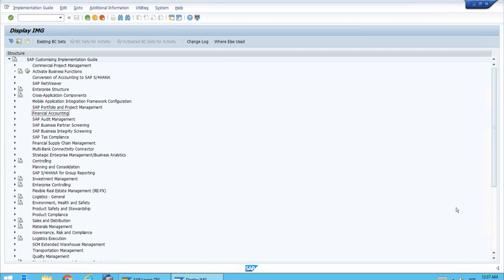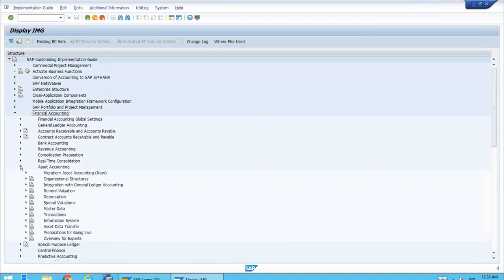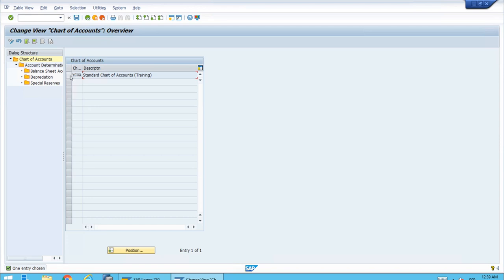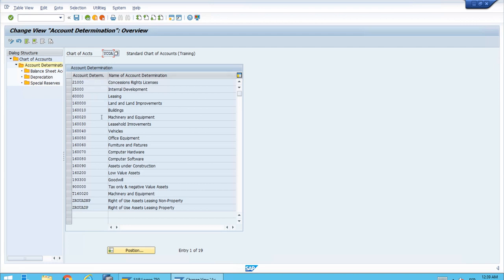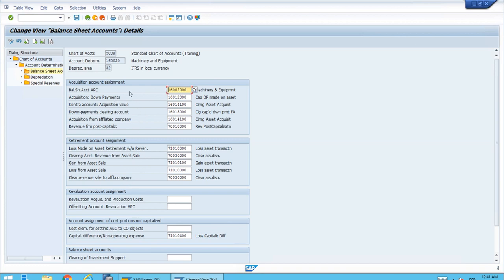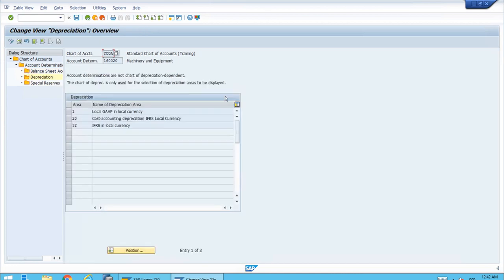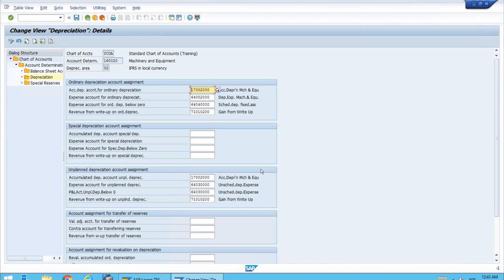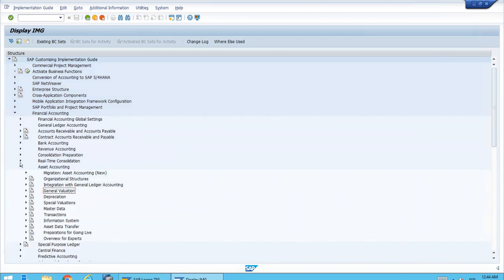SAP S/4 HANA 164 Customizing of the Account Determination for Fixed Assets Postings